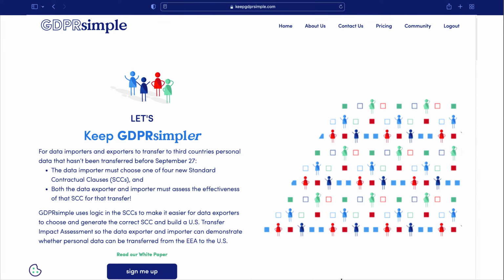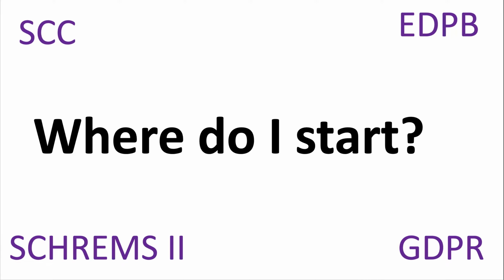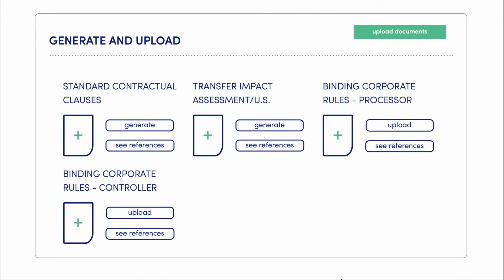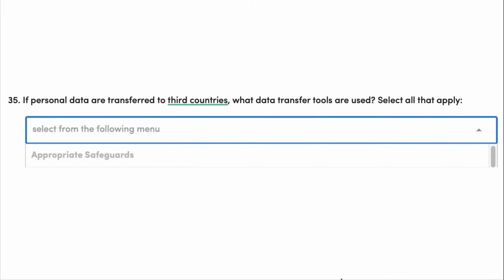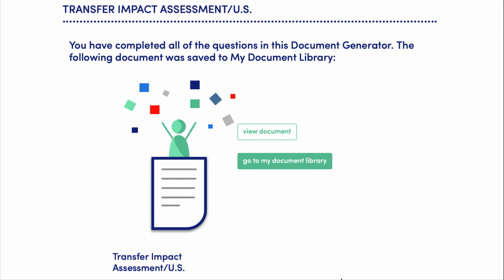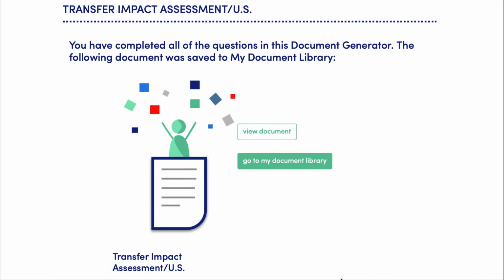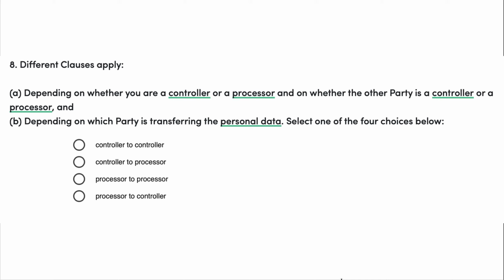GDPRsimple & Standard Contractual Clauses - Transfer Impact Assessment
Feel overwhelmed by the new Standard Contractual Clauses and the changes required for the Transfer Impact Assessment? Not to worry! We can make it GDPRsimple for you!